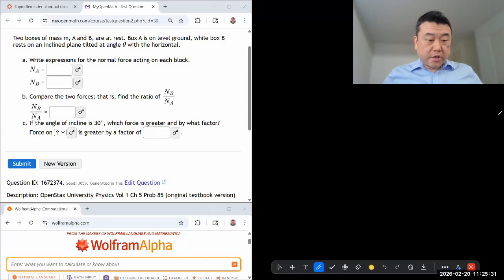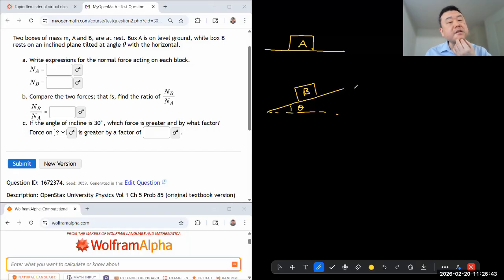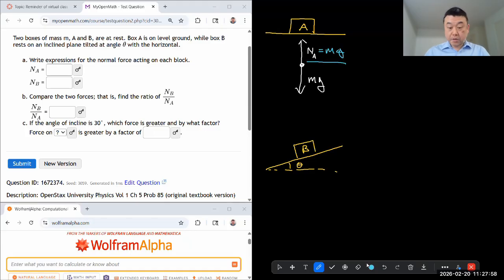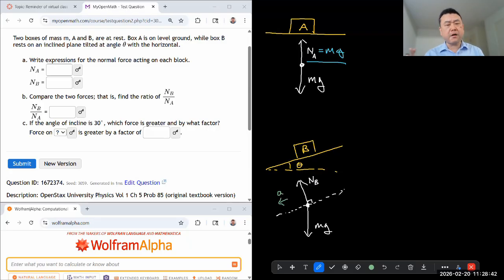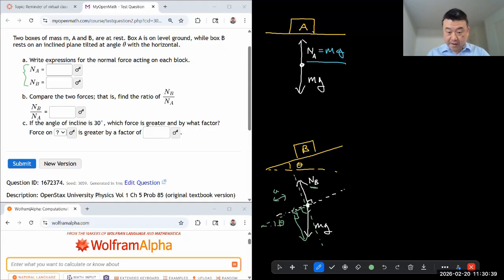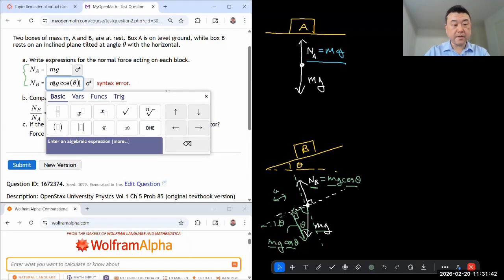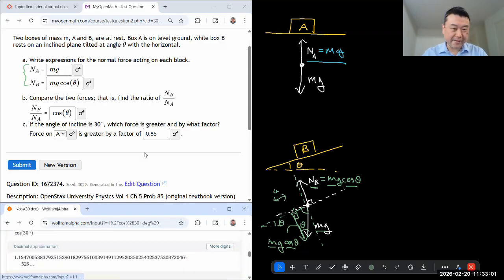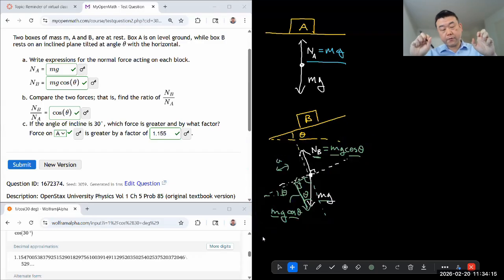Physics 4A - OpenStax University Physics Vol 1, Chapter 5, Problem 85 (textbook version)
In this Physics 4A (Mechanics) homework-help video, I solve OpenStax University Physics Vol. 1, Chapter 5, Problem 85 (textbook version). Two blocks of equal mass rest on a horizontal surface and an inclined plane. The goal is to compute the normal forces N_A and N_B, compare them by finding the ratio N_B/N_A, and evaluate the comparison for a 30° incline. This is a clean example of why normal force is not always mg—you must use a free-body diagram and force components.